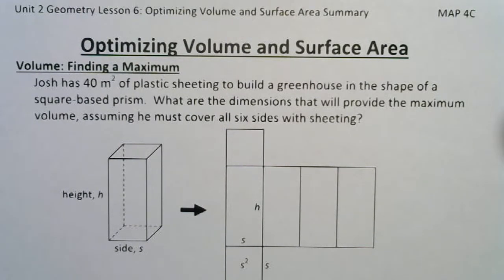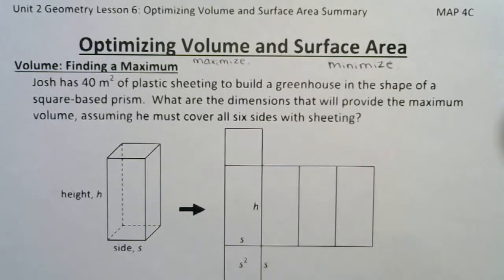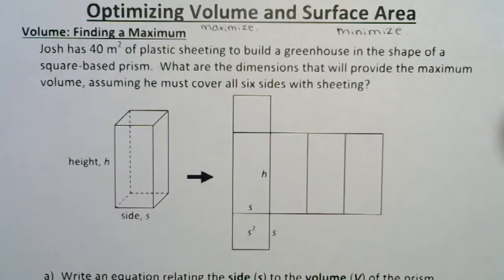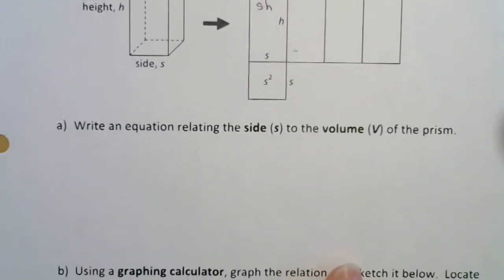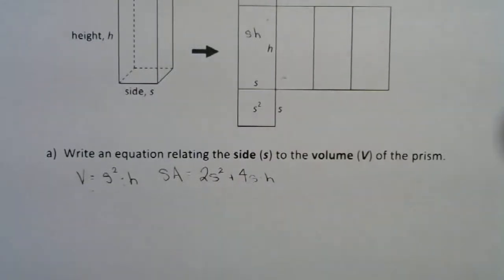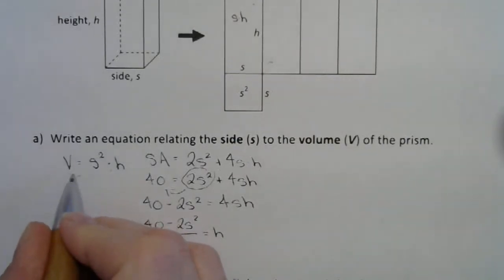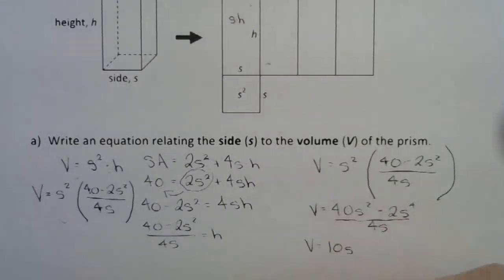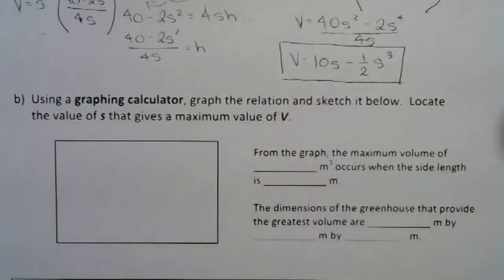MAP4C - 2.6 Optimizing Volume Part 1